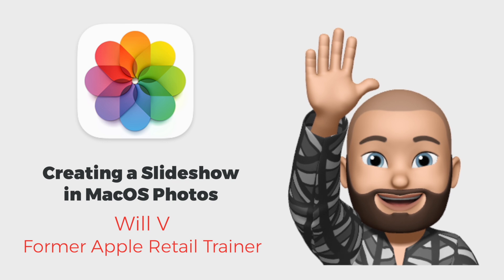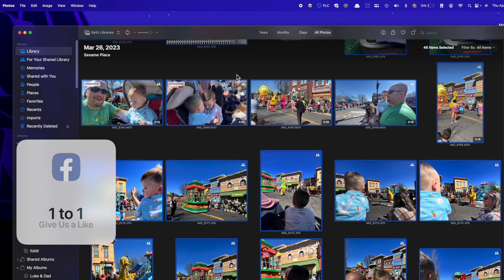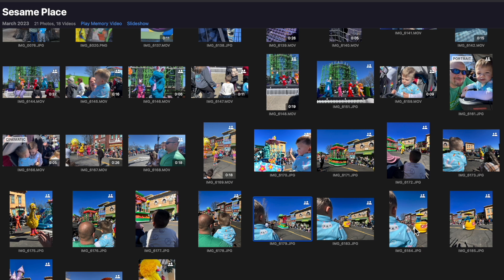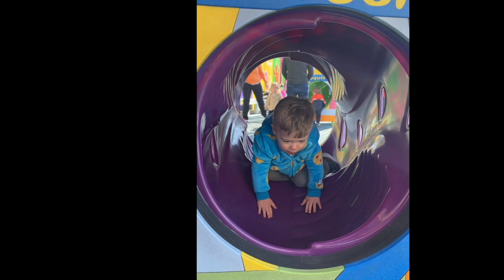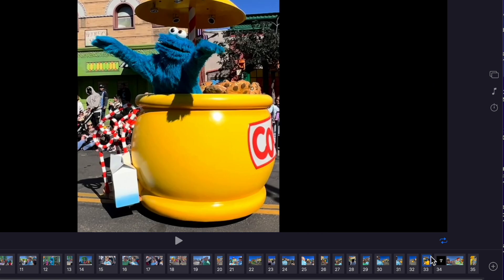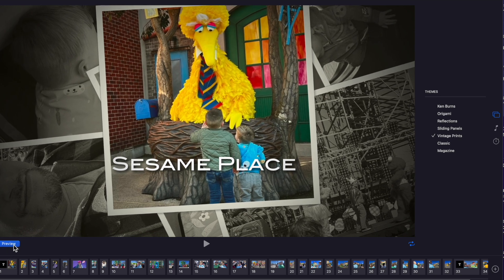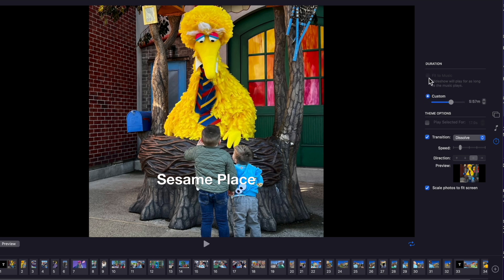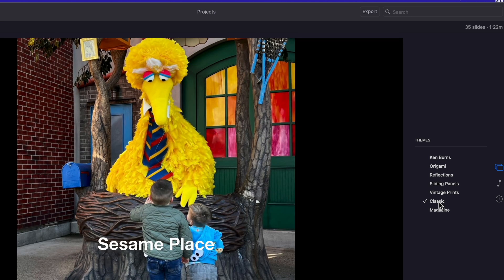Apple Tutorial : Make a Photo/Video Slideshow in MacOS Photos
Learn the basics of making a slideshow in macOS Photos.
We teach making albums and organizing photos and videos. and the basics of creating and exporting slideshows.